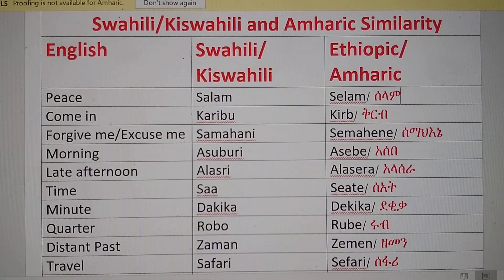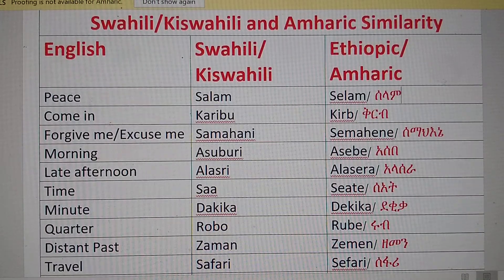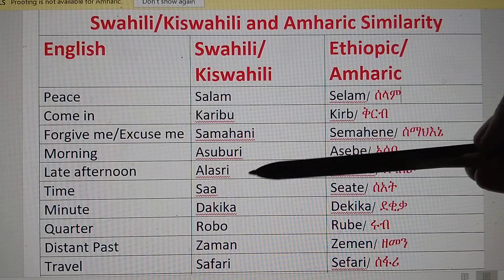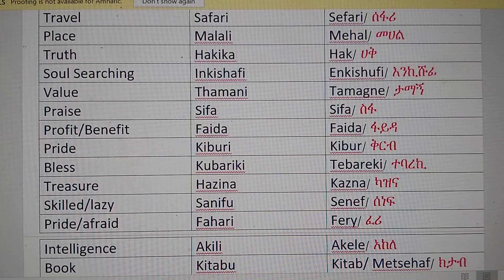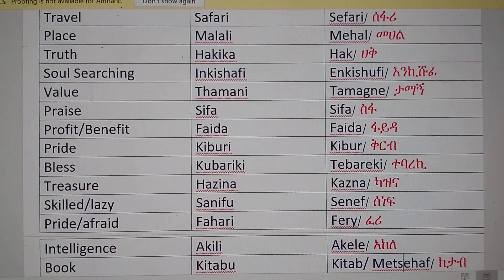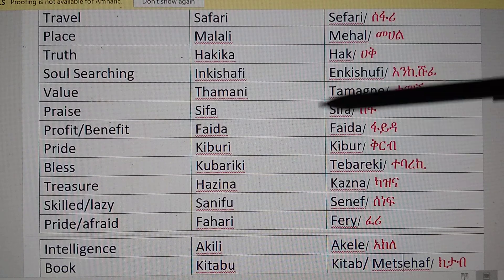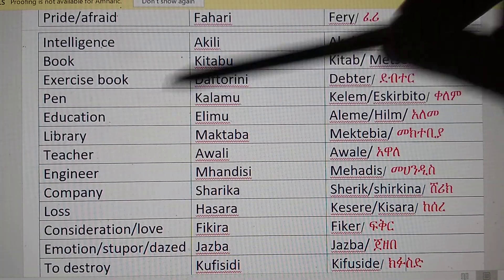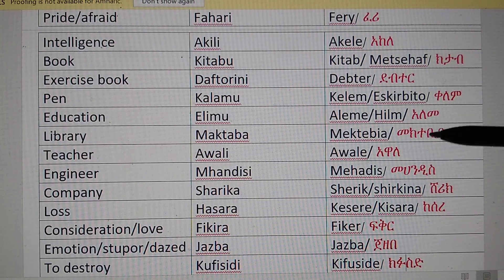Similarities Between Arabic, Amharic & Swahili, part 1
Similarities between Arabic, Amharic and Swahili.